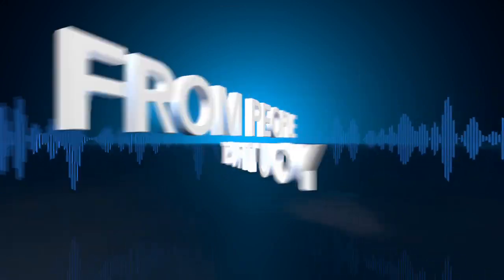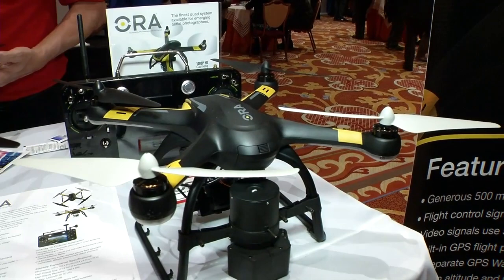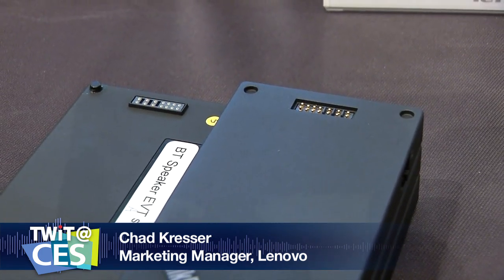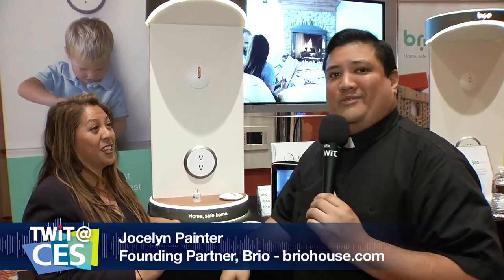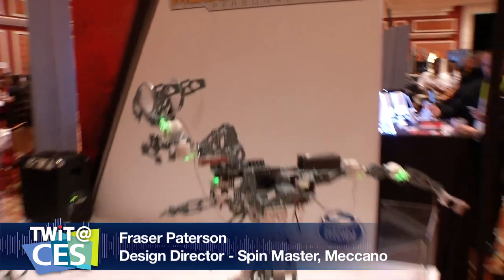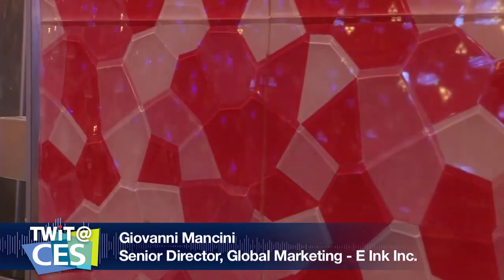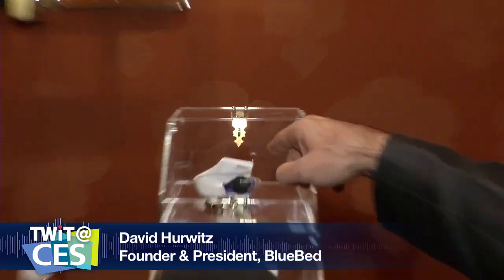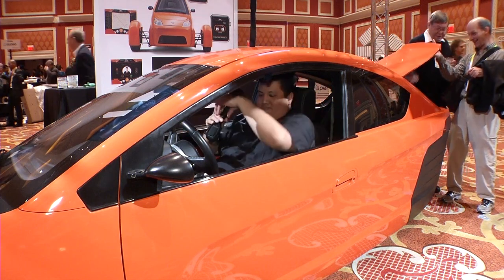TWiT Live Specials 233: CES 2015 ShowStoppers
Hosts: Fr. Robert Ballecer, SJ and Dick DeBartolo
Fr. Robert Ballecer and Dick DeBartolo find some new and exciting products including the OORT home automation hub and system, drones and quadcopters at the Hobbico booth, the Meccano erector set robot, the inexpensive Elio car, and more.